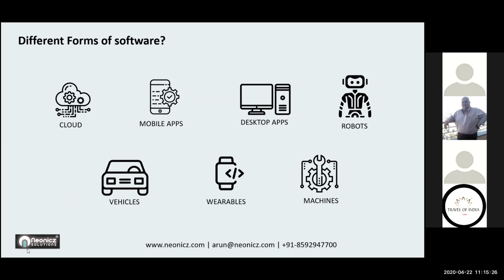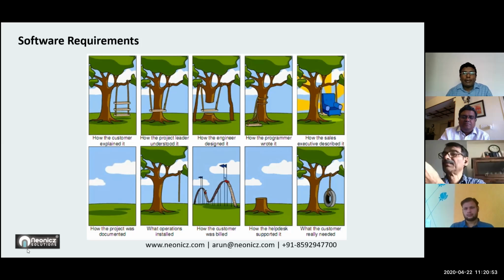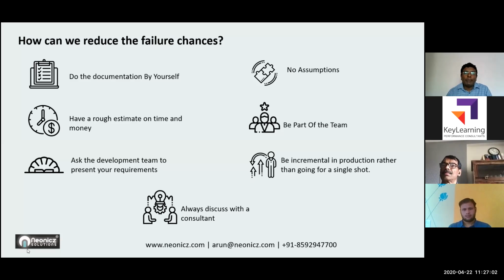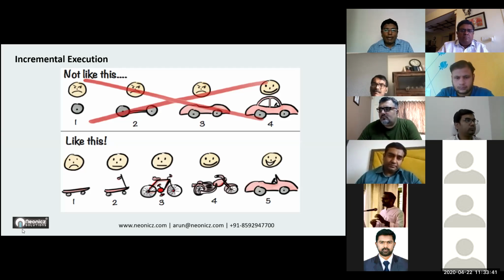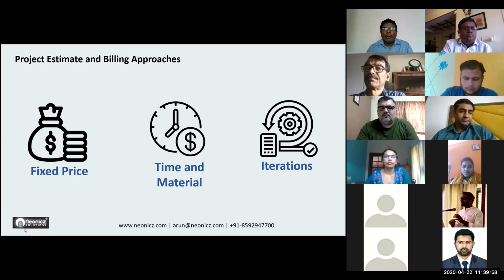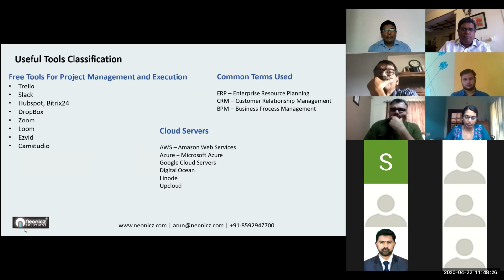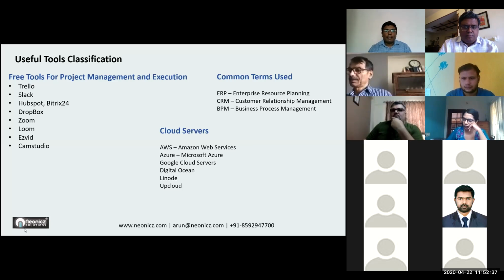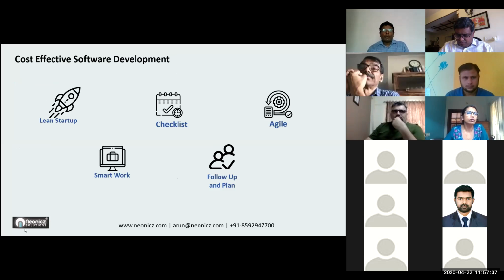Webinar on Approach Towards Software Development For Your Business By Arun - C E O of Neonicz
Arun R S Chandran - C E O, Neonicz Software Solutions Pvt Ltd speaks about the approach towards building software for your business. This webinar was conducted for the members of the BNI Dhairyam chapter and its visitors. In the webinar, you will be understanding how you can approach a software development team to make it successful, Different ways to plan for software development. The session is an introductory session for non-tech people. Arun is explaining about projects and software development from his past experience which Neonicz Software Solutions Pvt Ltd has involved in. Neonicz Software Solutions Pvt Ltd is considered as one of the leading tech provider startups in the Kerala and Bangalore(Bengaluru) startup ecosystem. Arun as the founder and lead technical consultant in Neonicz Software Solutions has lead many Software projects in the field of Analytics, ERP Systems, Inventory Management Systems, Mobile applications, Business Process Management, etc. in various domains.